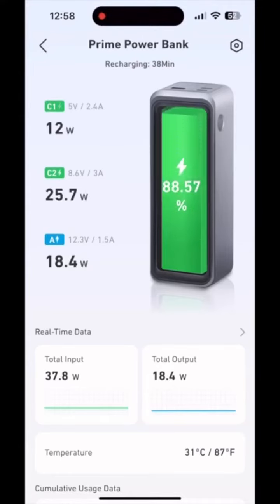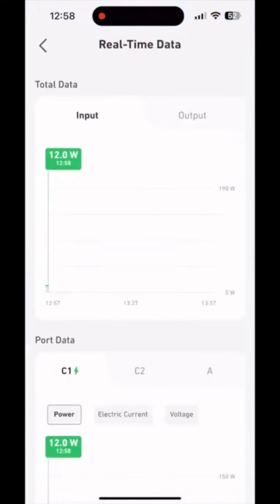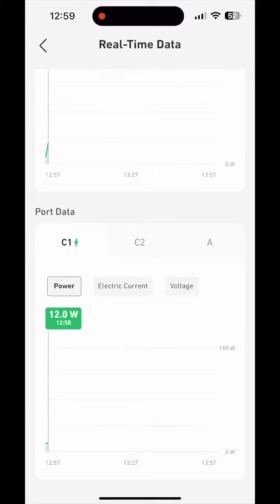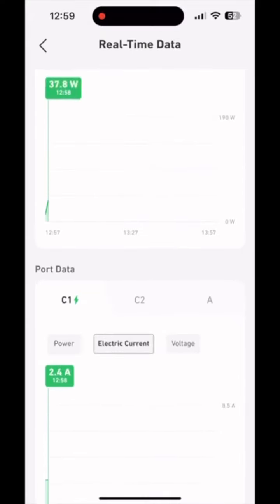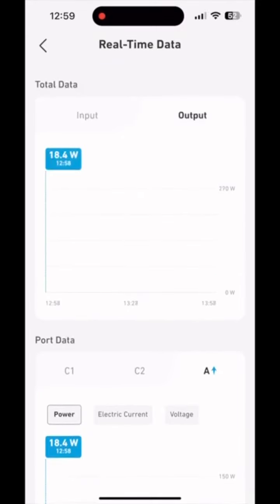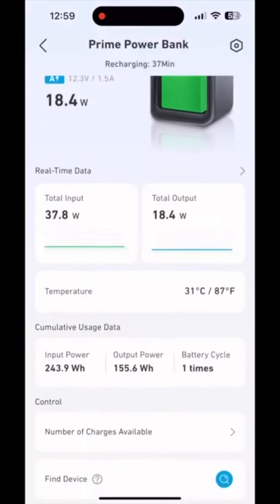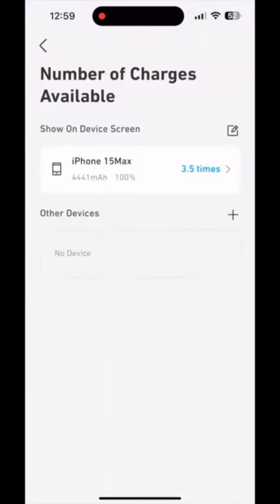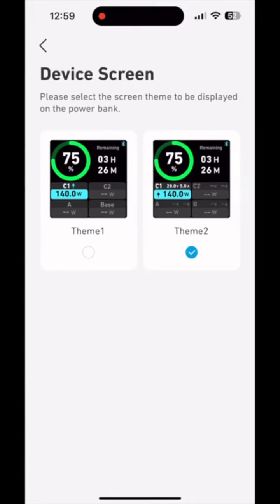Unlock the Power of Anker Prime: A Walkthrough of the Anker App!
Explore the full potential of Anker Prime with an in-depth look at the Anker app! In this video, we guide you through the app's features and how it enhances your Anker Prime experience. Whether you're managing your devices or optimizing performance, discover why this app is a must-have for every Anker user. Watch now to see how to get the most out of your Anker Prime!

Anker Prime 27,650mAh Power Bank (250W), 3-Port Portable Charger, Smart App,